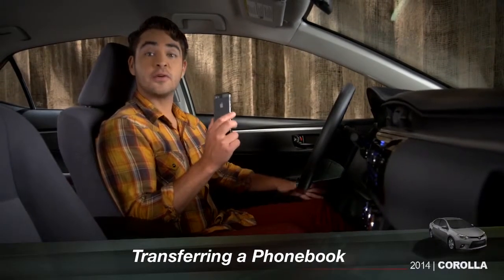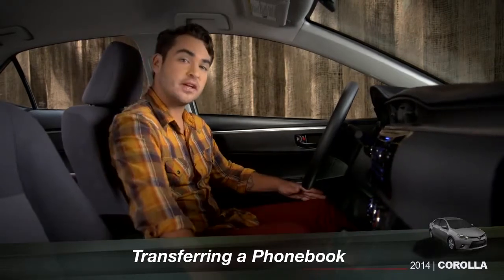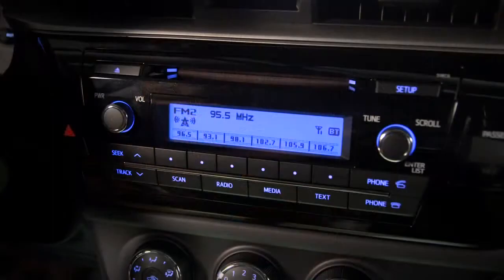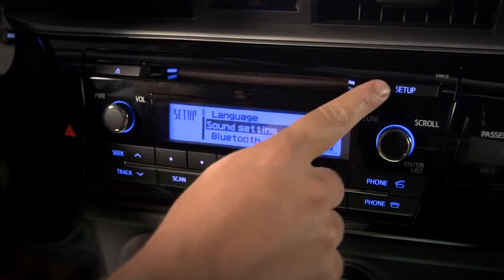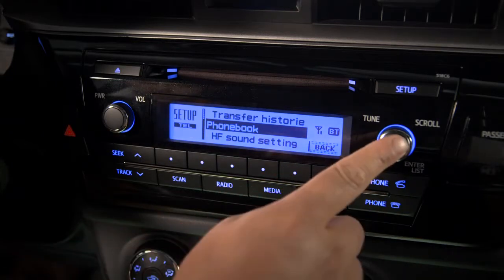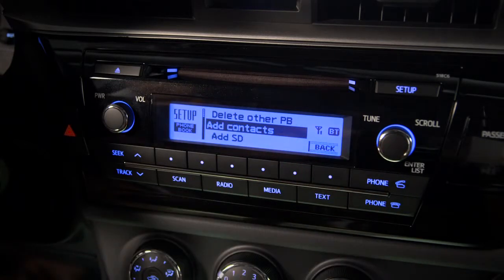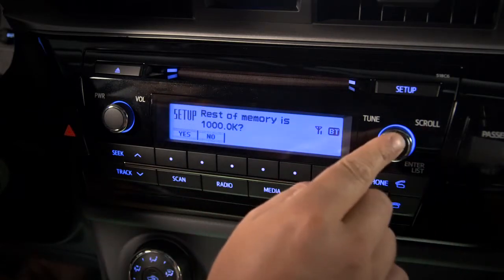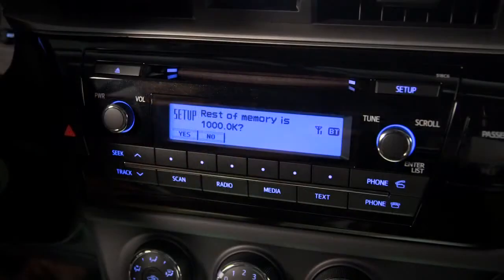Corolla How To Transferring a Phonebook 2014 Toyota Corolla